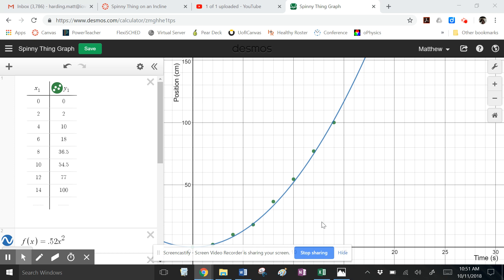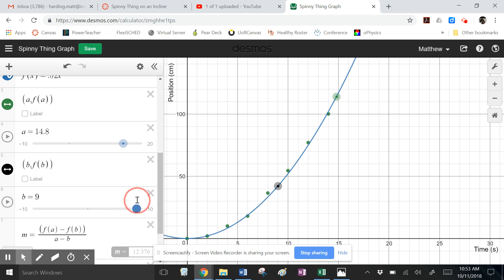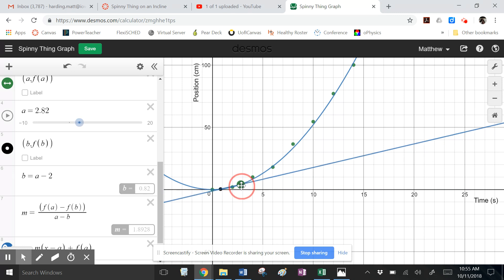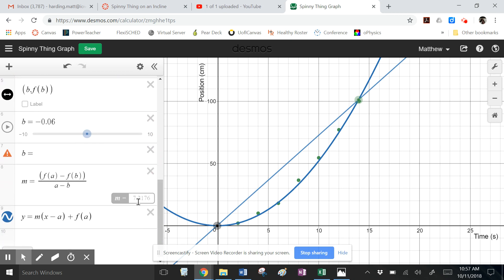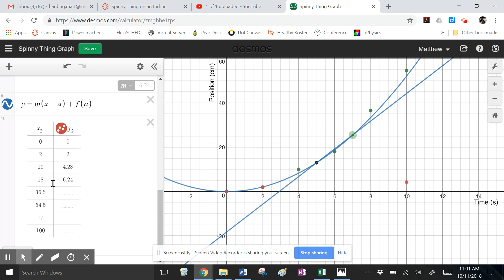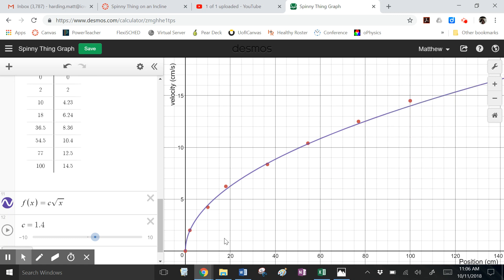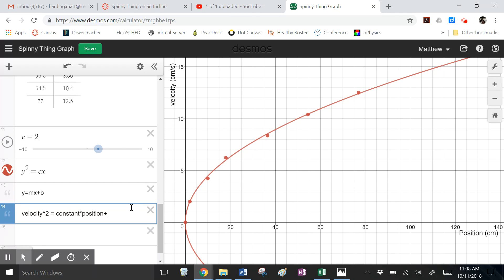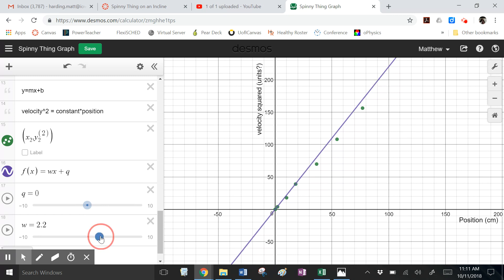Linearizing Velocity and Position for spinny thing